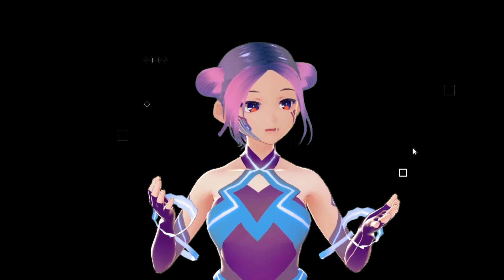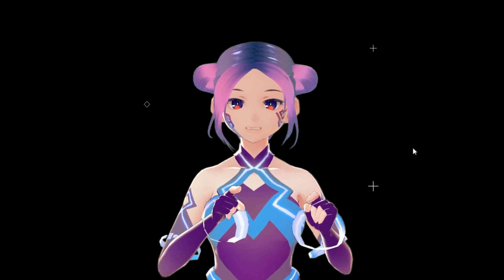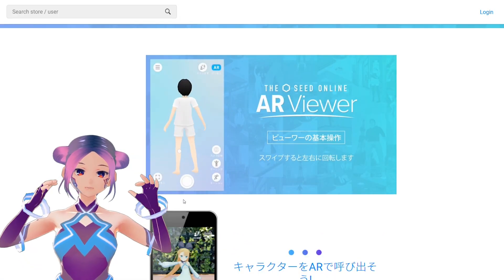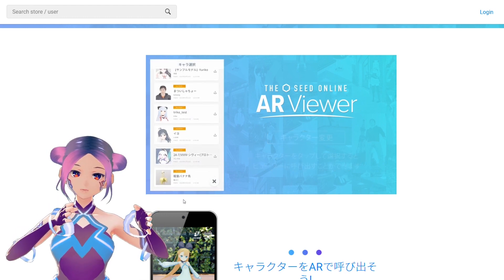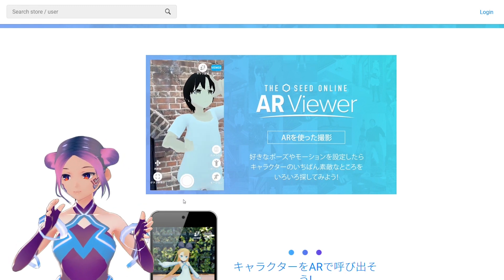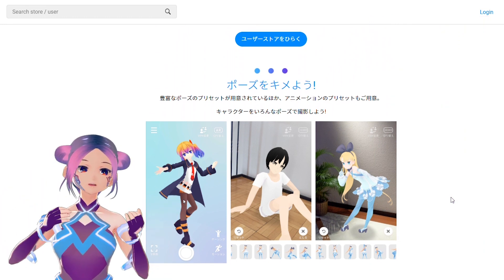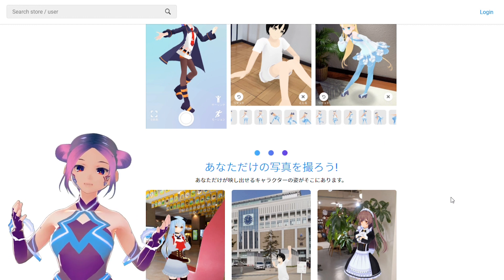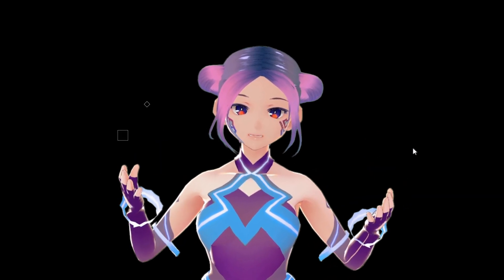Bring your Avatar to the Real World with Augmented Reality! - THE SEED ONLINE ARViewer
Have you thought about using augmented reality to make a fun creative video with your avatar? In this episode, I will introduce an app called THE SEED ONLINE ARViewer. Yesterday we went out to walk around the city with my avatar; It was an enjoyable experience to stage my avatar with a different backgrounds. This app is very accurate and easy to use in terms of the avatar, size, and animation shadow.
I hope you enjoy it and be creative with the app!
If there are any questions, please let us know!